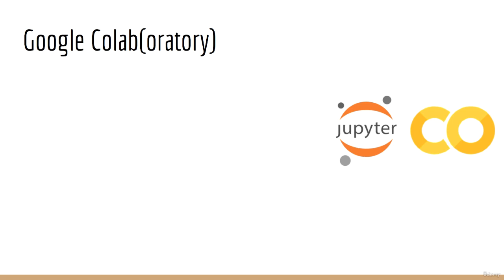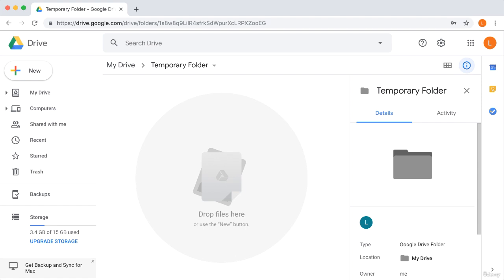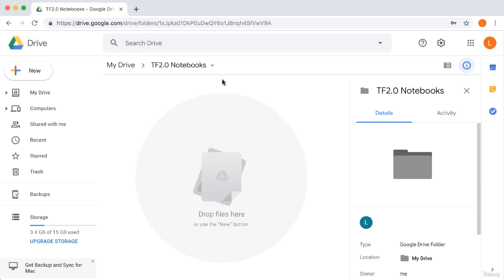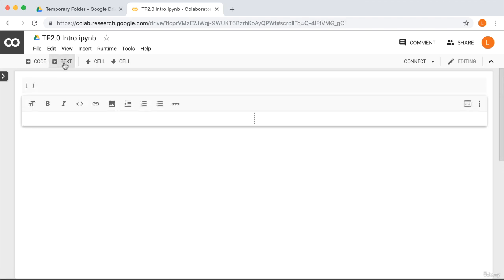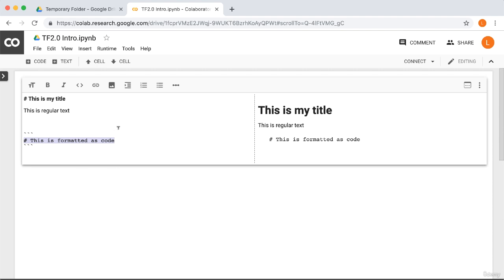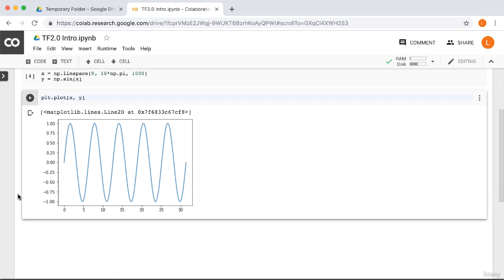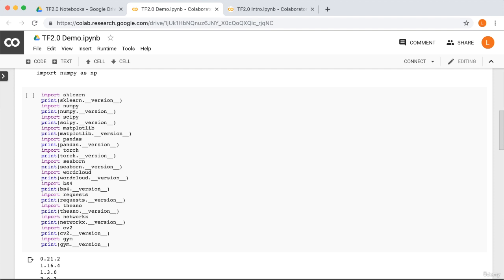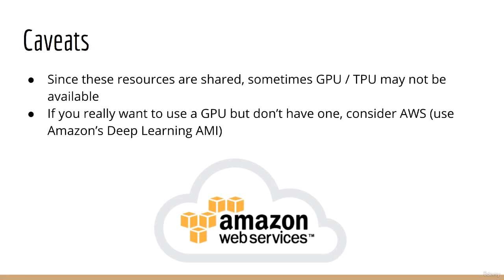Intro to Google Colab, how to use a GPU or TPU for free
In this video, we provide an introduction to Google Colab and guide you through how to use GPUs or TPUs for free. Learn how to set up your environment to run PyTorch models efficiently and take advantage of powerful hardware for deep learning tasks.